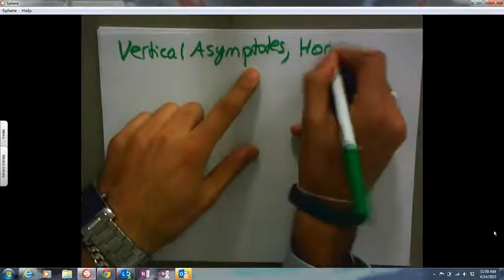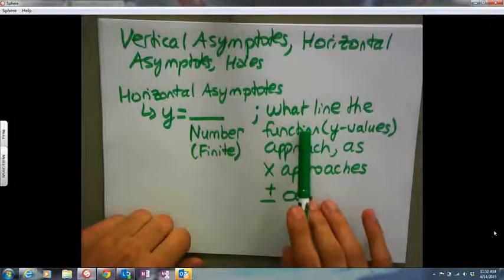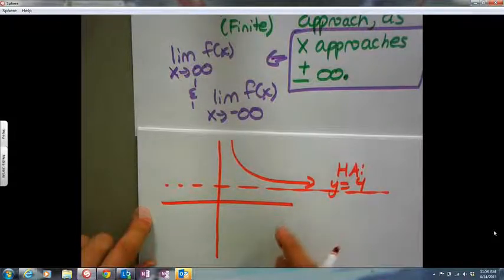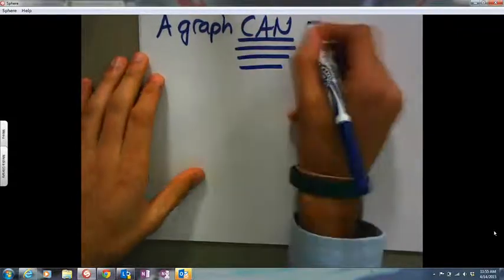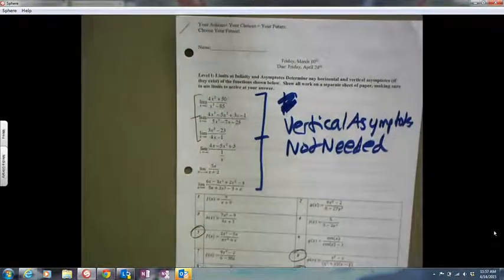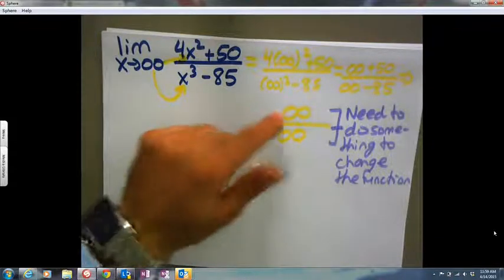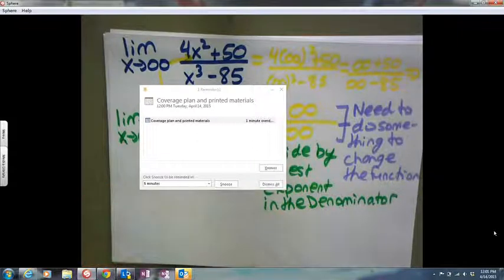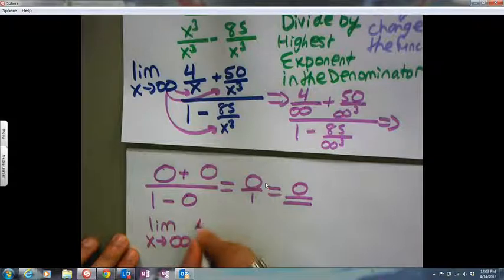Pre-Cal_Part 1_April 14_Limits at Inifinity_Horizontal Asymptotes_Holes_Vertical Asymptotes